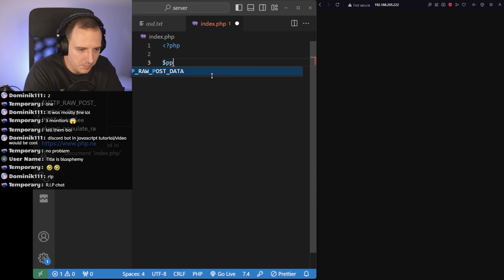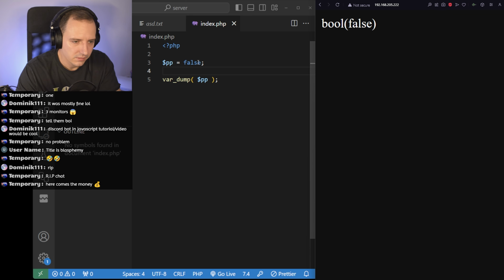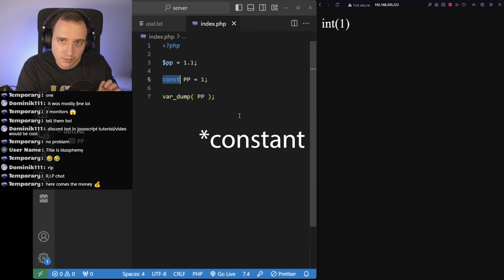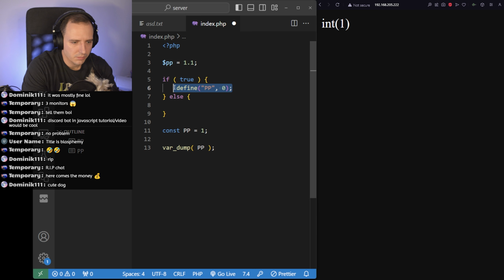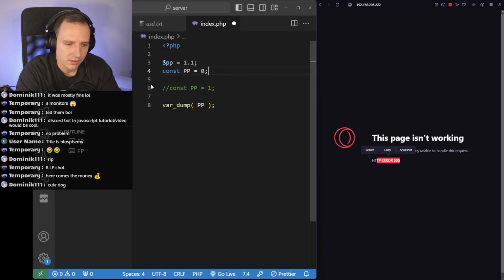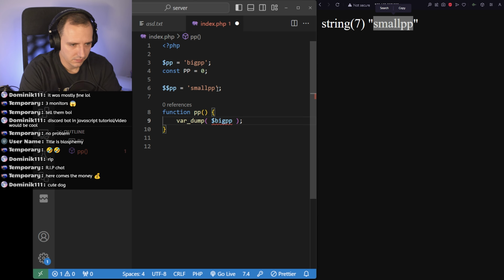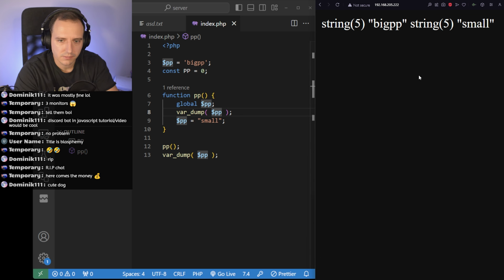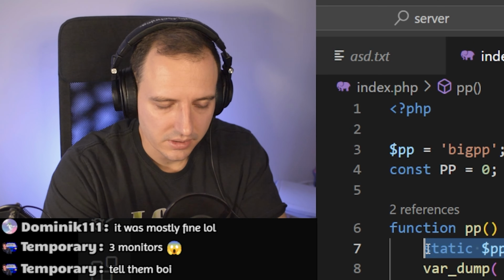Variables in php are so EASY (best for lambos)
The most beloved language by mankind PHP has variables in it. Learn how to use the dollar sign to get more lamborghinis while coding your web application in PHP.